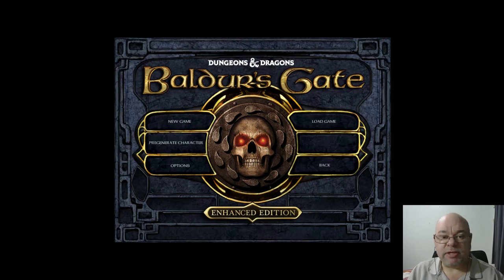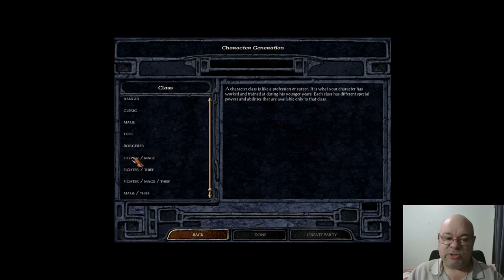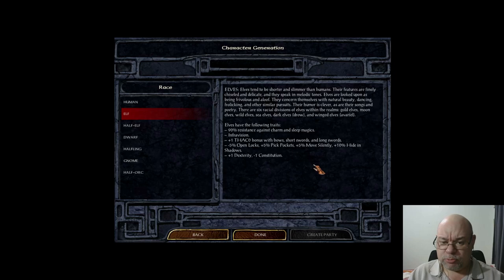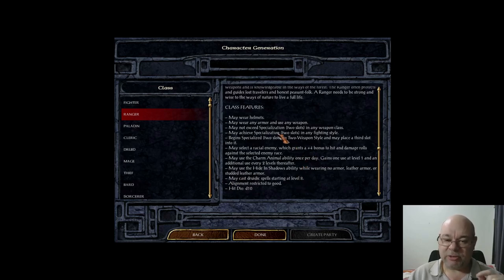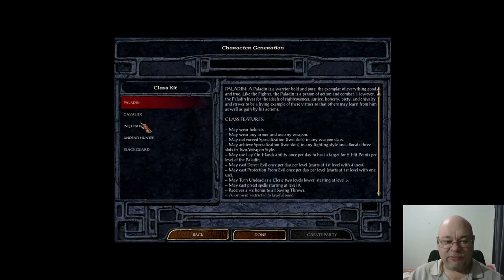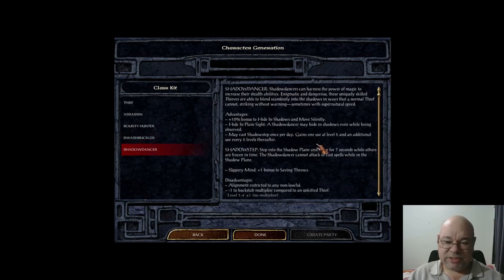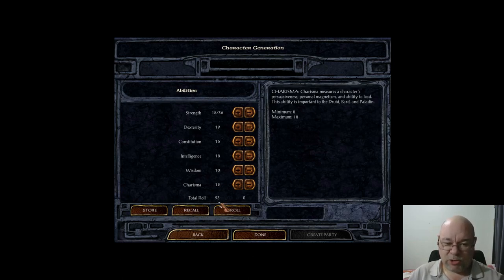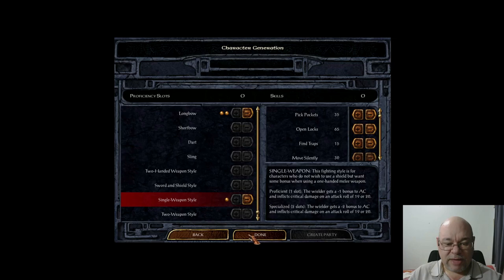Baldur's Gate - Enhanced Edition Character Creation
A run through of the Character Creation process in Baldur's Gate 1 Enhanced Edition